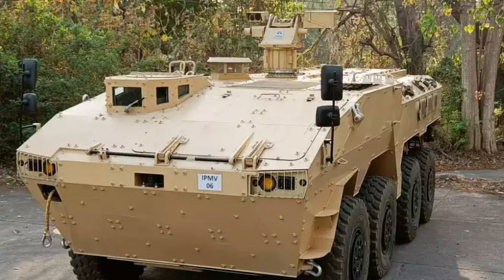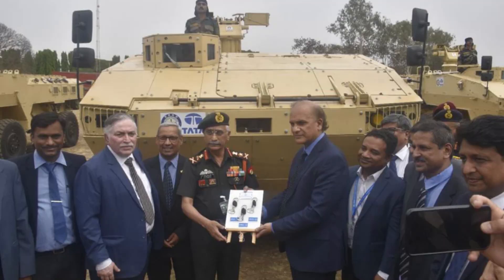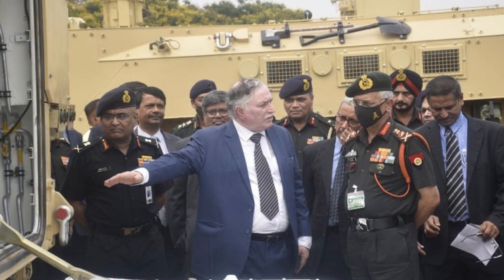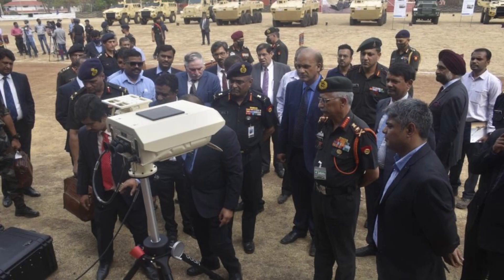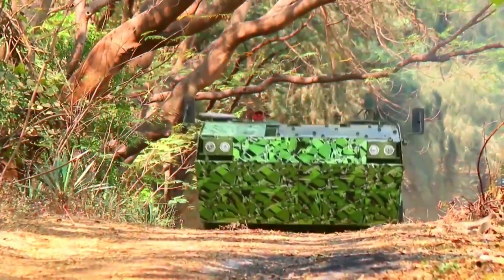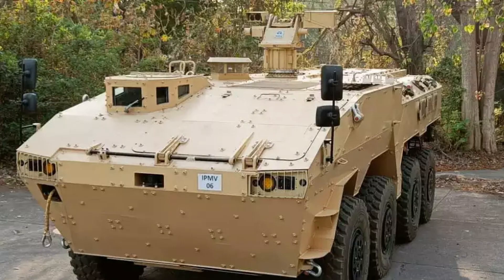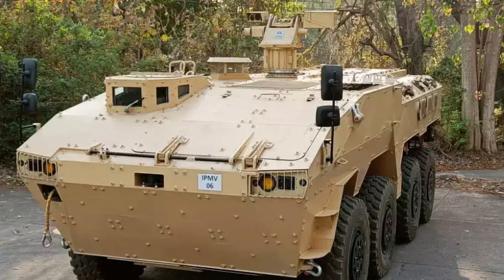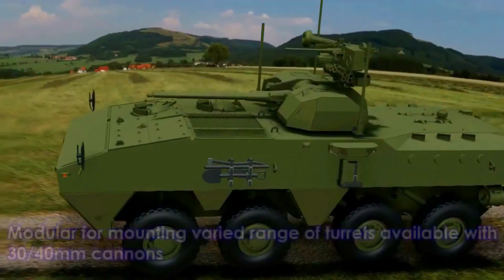TATA Infantry Protected Mobility Vehicle Inducted Into Indian Army | in English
Today we will talk about TATA Infantry Protected Mobility Vehicle (IPMV). IPMV is based on the TATA Kestral Wheeled Armoured Platform. On April 12, 2022: Tata Advanced Systems Limited has handed over the first lot of IPMVs to the Chief of Army Staff, General M M Naravane. With this milestone, TASL has become the first private sector company in India to produce and deliver wheeled armoured combat-ready vehicles for the Indian Armed Forces. In addition to supply, TASL will also provide 24x7 support to maintain the vehicles at the deployment locations. The IPMV is a co-development project with Defence Research & Development Organisation (DRDO).